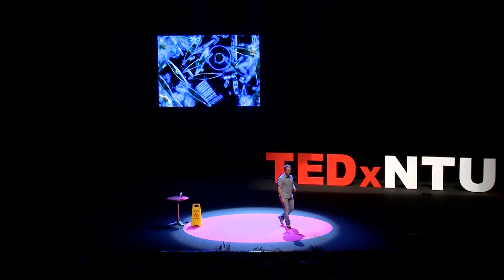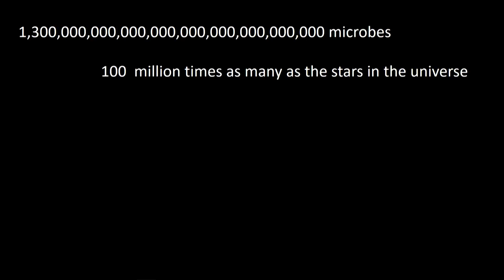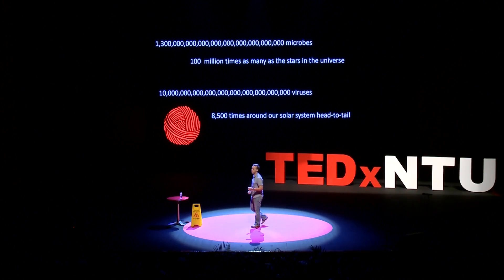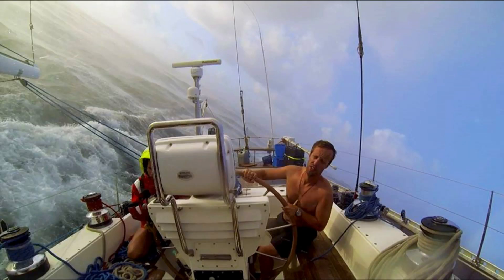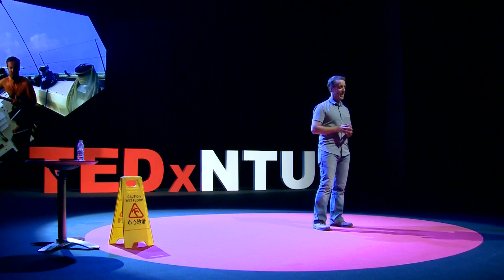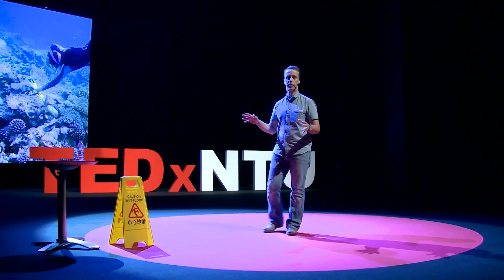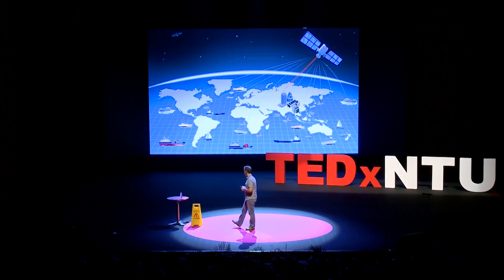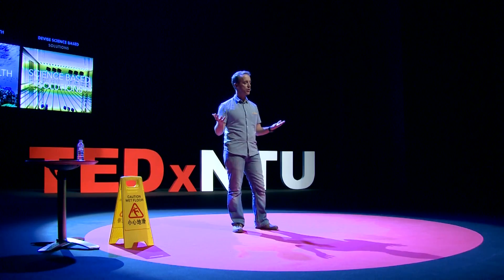How Citizen Sailing Oceanographers will save the World’s Oceans | Federico Lauro | TEDxNTU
"In the vast of the ocean, in its invisible organisms, lie mankind's most coveted secrets - undiscovered."

In this talk, Federico combines the roles of sailing, oceanography and deep-sea microbiology into a single endeavor aimed at revealing the invisible and understanding the marine microbiome.

As a competitive sailor turned oceanographer, Federico Lauro wants to change the way we look at invisible life in the oceans. In 2013, along with his wife, he cofounded Indigo V Expeditions and pioneered citizen sailing oceanography as a way to crowdsource vital marine microbiome data. The Indigo V Indian Ocean Pilot Project sailed from Cape Town (South Africa) to Singapore, collecting water samples of the most underexplored ocean waters of our planet. He is an Explorer's Club fellow and winner of the prestigious Lowell Thomas Award. The Associate Chair of Asian School of Environment at NTU, Dr Lauro is an authority in marine microbiology. A recepient of Lowell Thomas Award, champion sailor and a fellow of Explorer’s club, he cofounded Indigo V Expeditions in 2013. The organisation crowdsourced the largest repository of planktonic genomic information in the world at a fraction of research vessel costs. His research projects include microbially induced corrosion, and physical and biogeochecmical effects of sediment transport on coral reefs. This talk was given at a TEDx event using the TED conference format but independently organized by a local community.